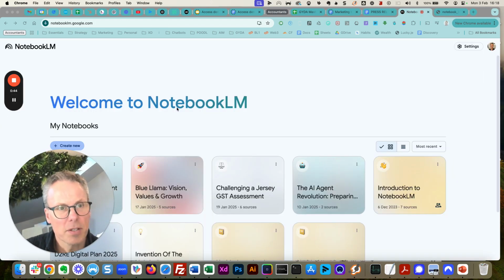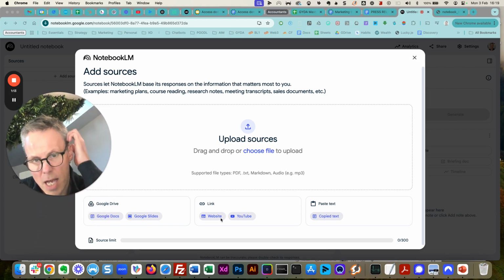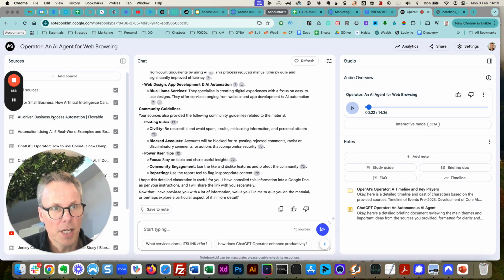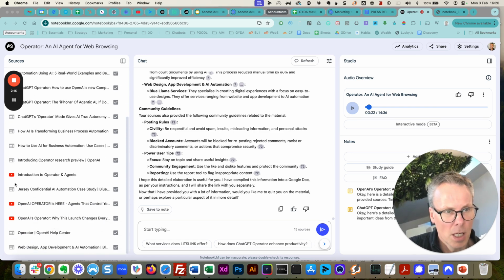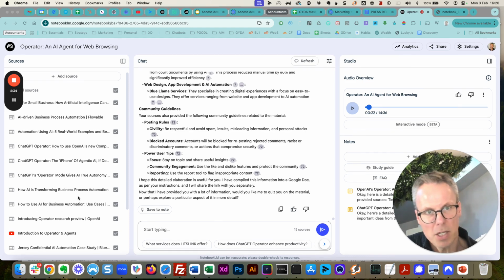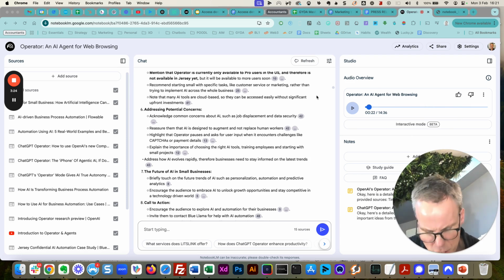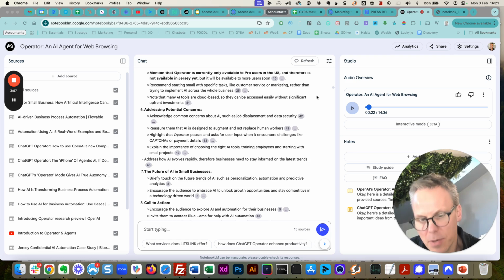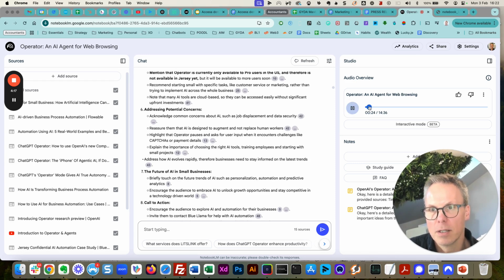AI that turns notes into podcasts 😲 - Testing Google’s Notebook LM – A Game Changer for Research?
🚀 Testing Google’s Notebook LM – A Game Changer for Research?

Let's take a deep dive into Notebook LM, Google's AI-powered research assistant, and explores how it transforms learning, research, and content creation.

📚 What’s so special?

- Upload up to 300 sources (Google Docs, YouTube, websites)
- Ask detailed questions and get AI-powered summaries
- Generate tailored podcasts on your topic of interest (yes, really!)
- Jump into the AI podcast and ask questions in real-time

In this video I put it to the test with real-world business research, including how AI tools like OpenAI Operator could impact small businesses in Jersey. Spoiler alert: it’s got potential, but it’s not quite ChatGPT-level (yet).

💡 Worth a try? Notebook LM is completely free for Google users, so it’s definitely one to check out!

🎥 Watch the full review here!

Have you tried Notebook LM yet? What would you use it for? Let’s discuss! 👇